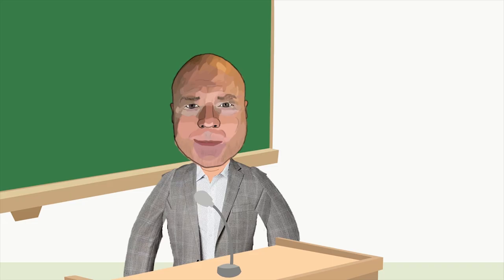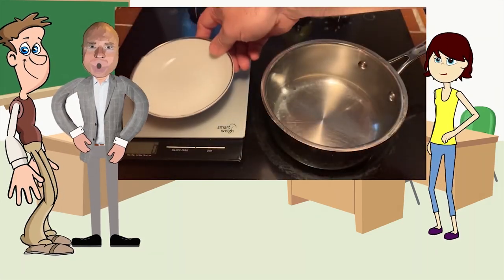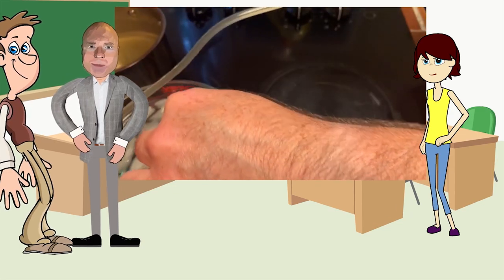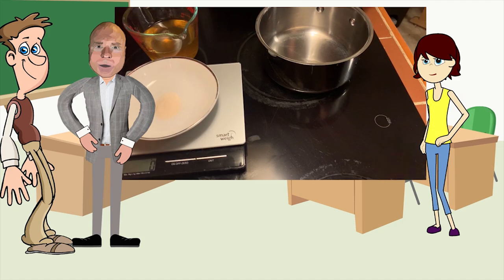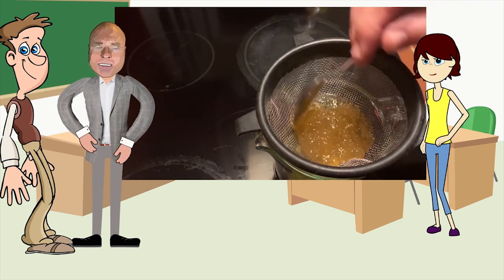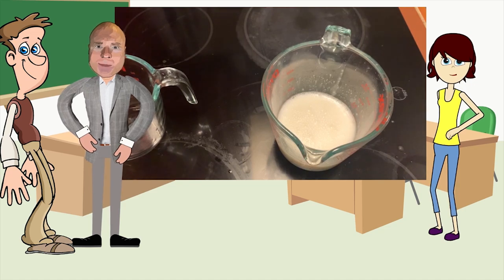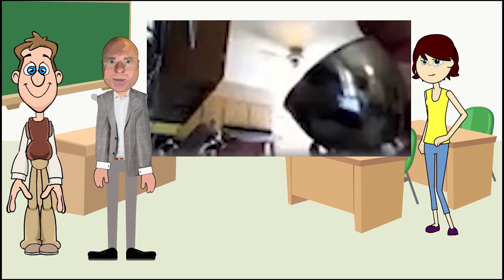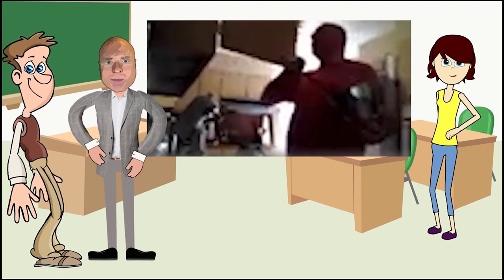Innovation LES Season 1 Episode 6 LES Molecular Gastronomy